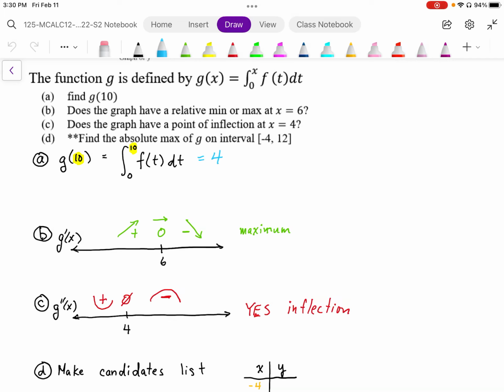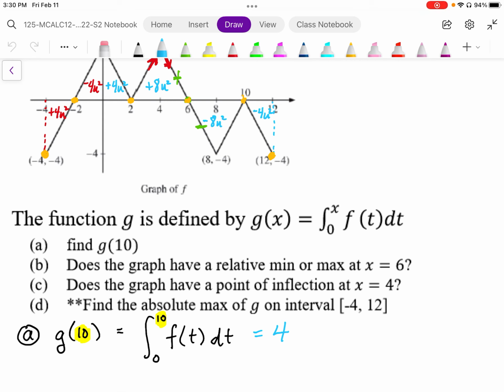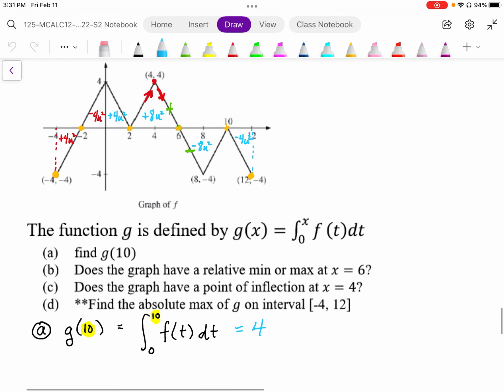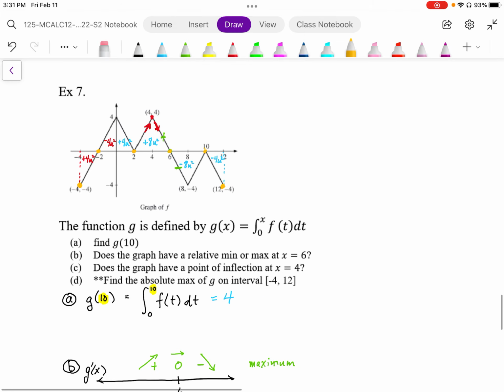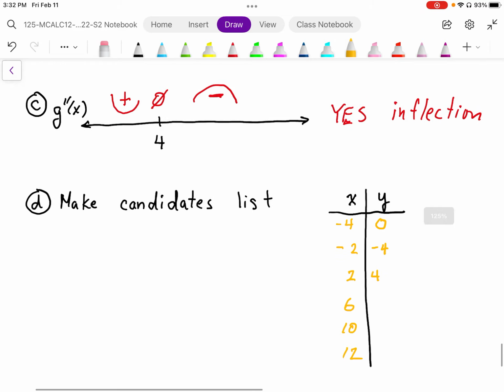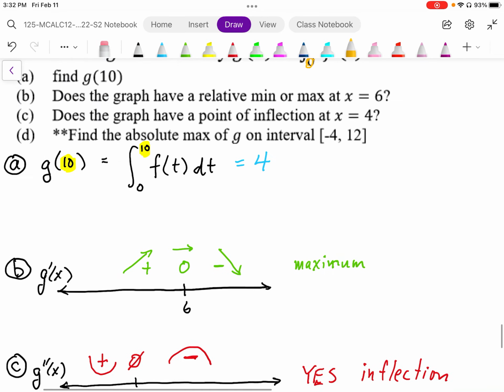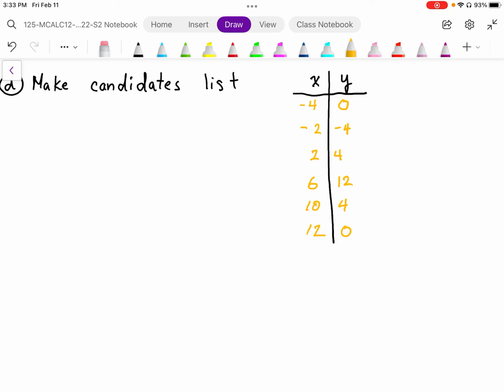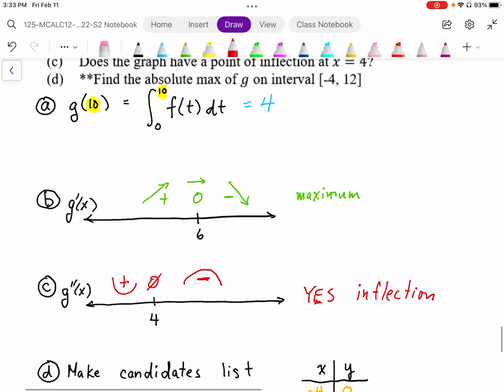05 FInal Exam Review Integration2 Part10